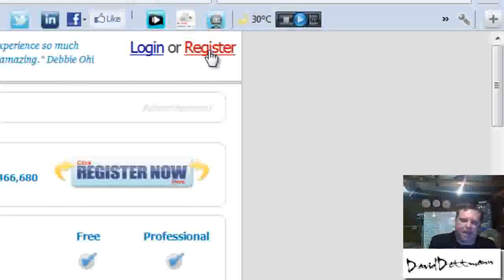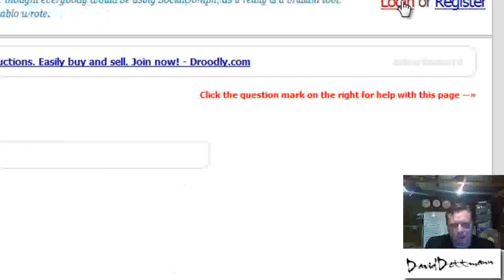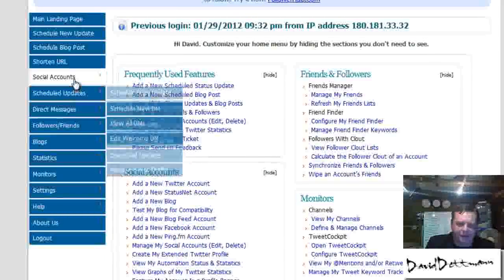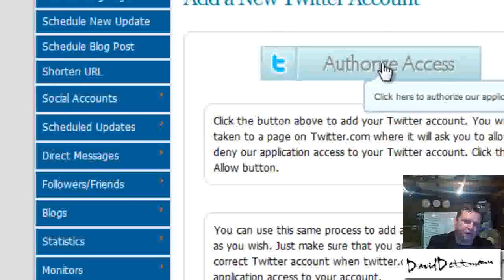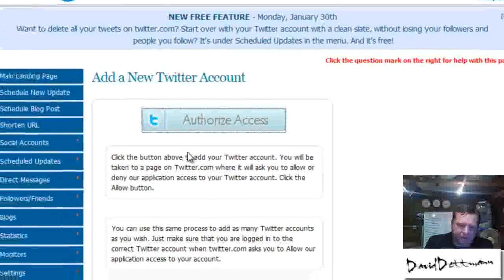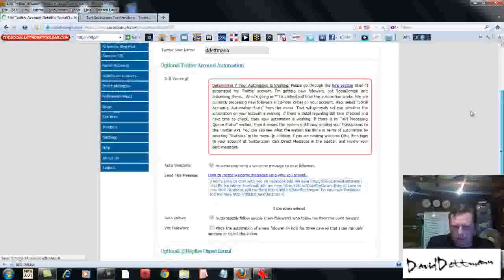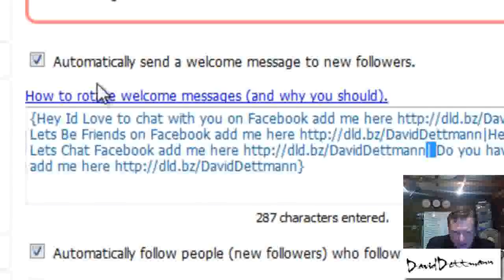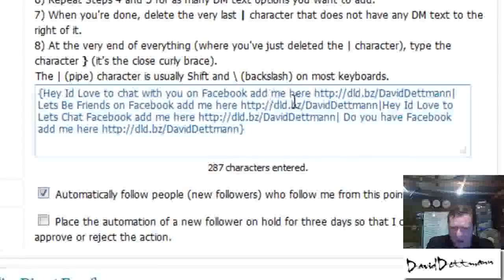SocialMedia4SmallBusiness.com.au Social Oomph